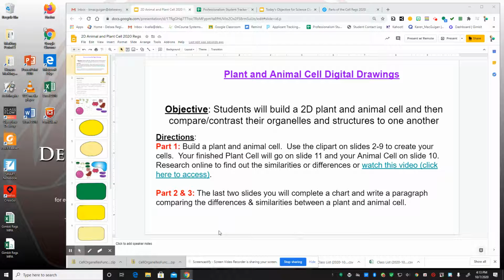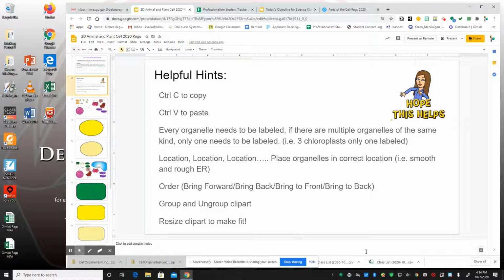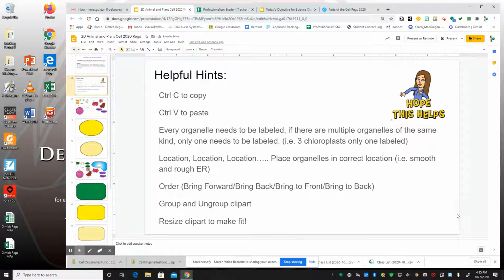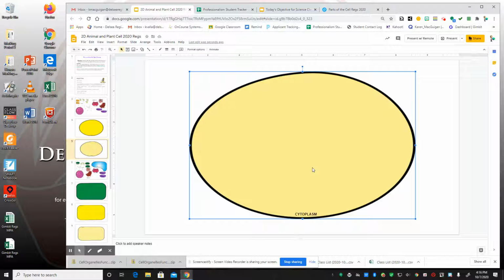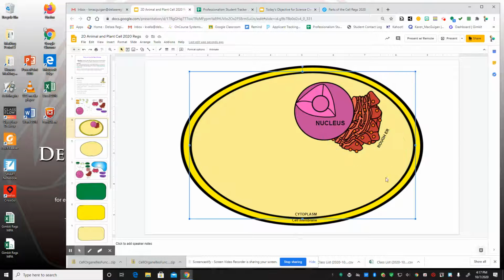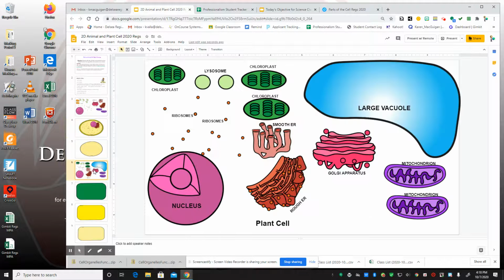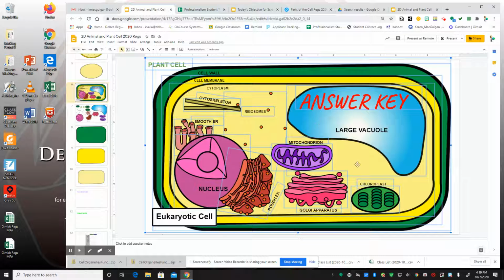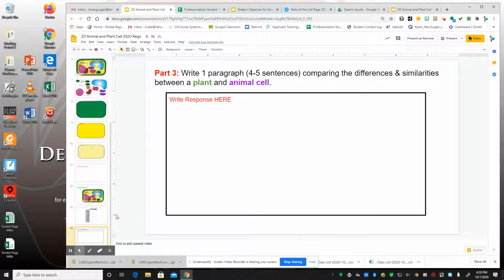Directions Plant and Animal Cell Digital Drawings Regs